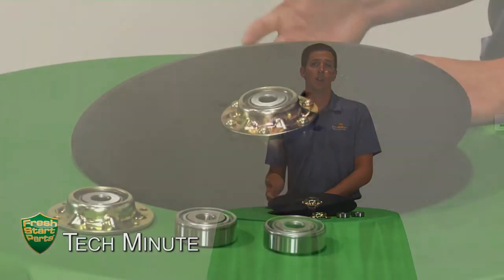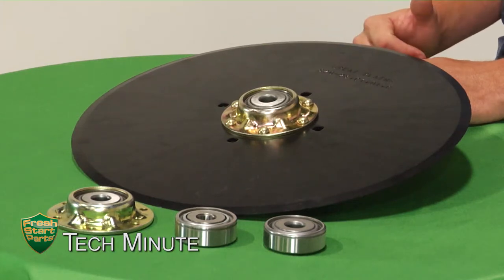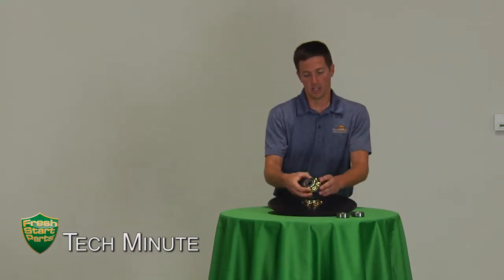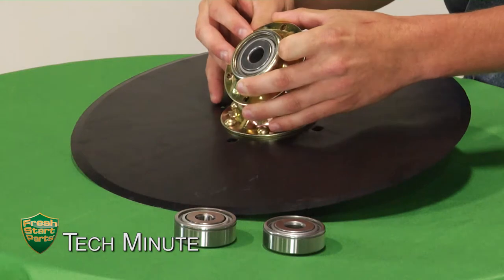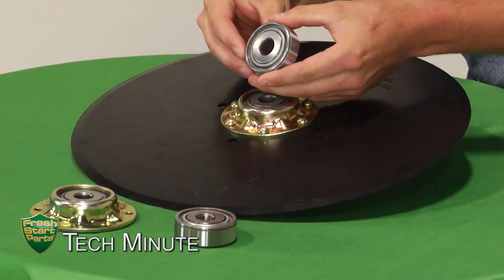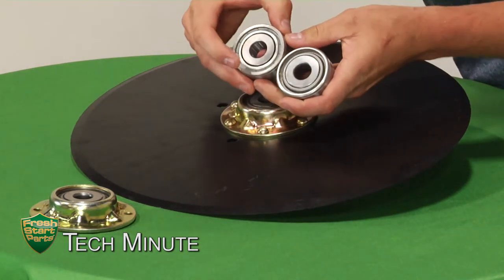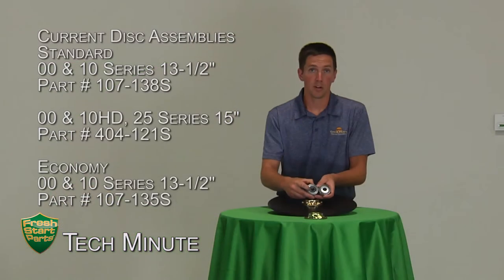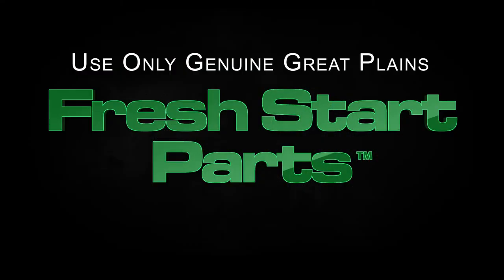Great Plains Service: Opener Disc & Bearing Assemblies